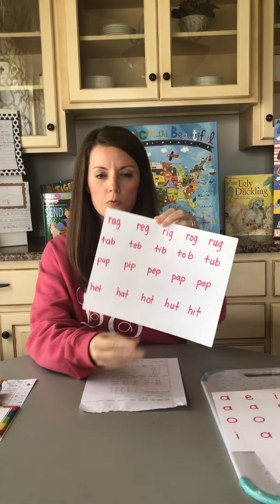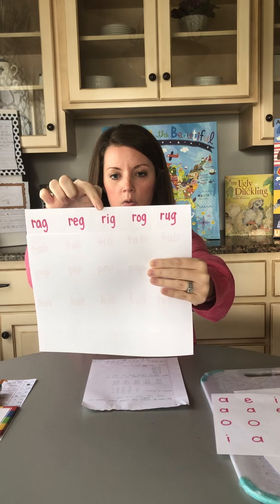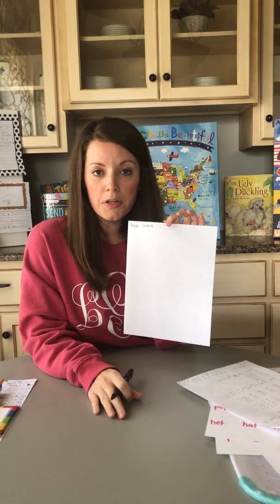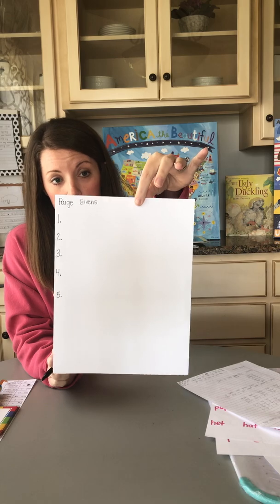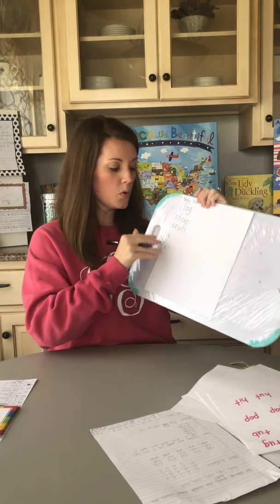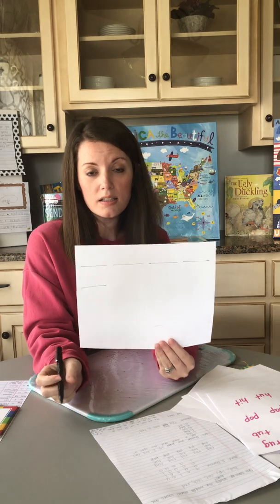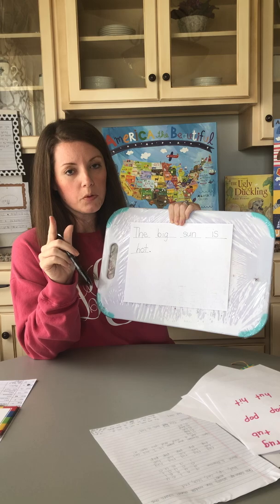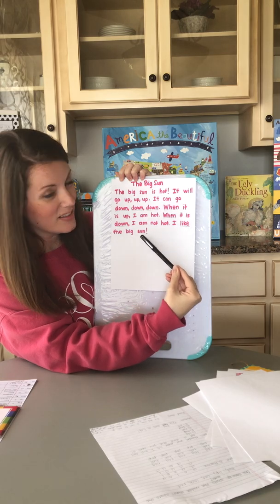May 5 Phonics-Short Vowels